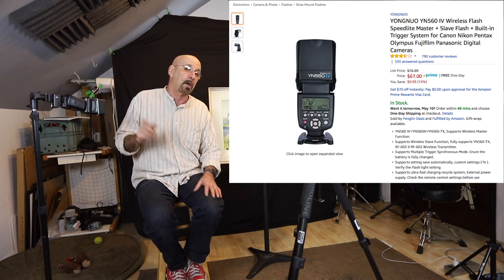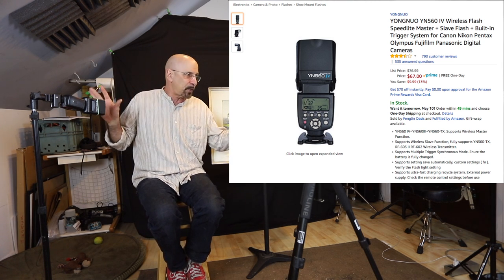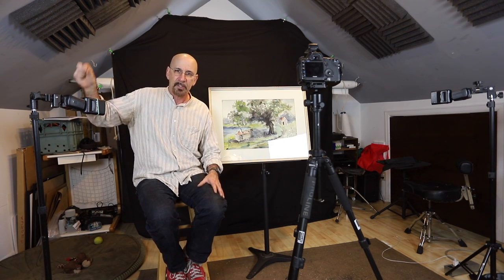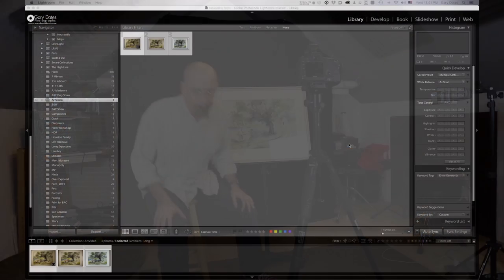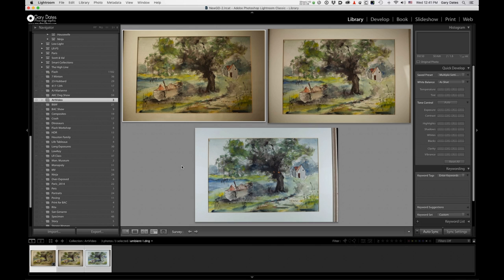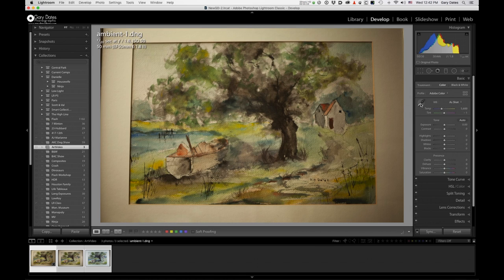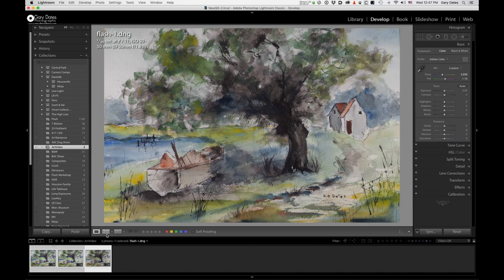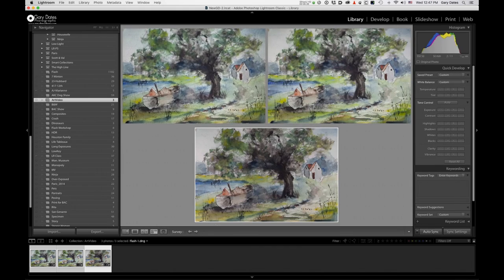Lighting and Photographing ArtWork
I show you how to light artwork 3 different ways:
Ambient Light
Continuous Light
Flash